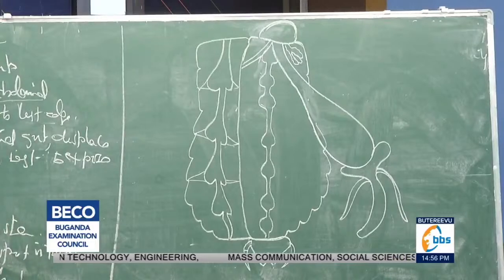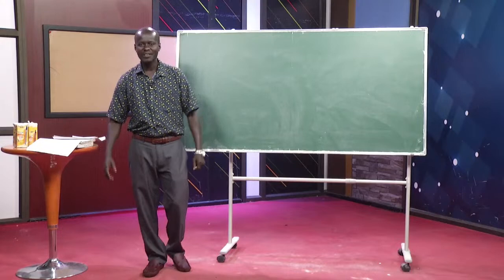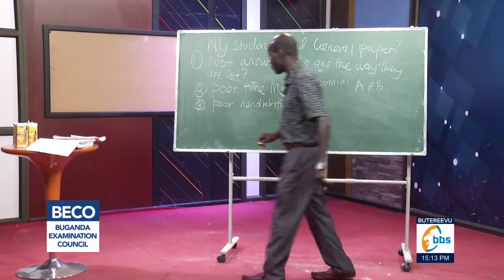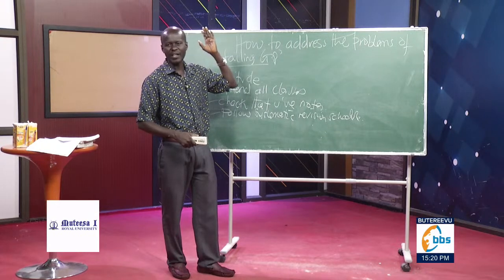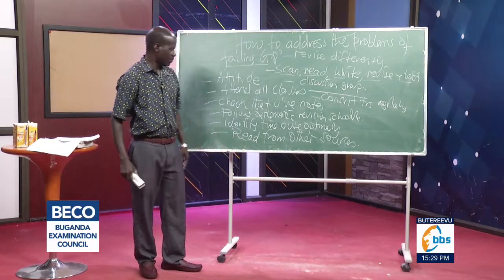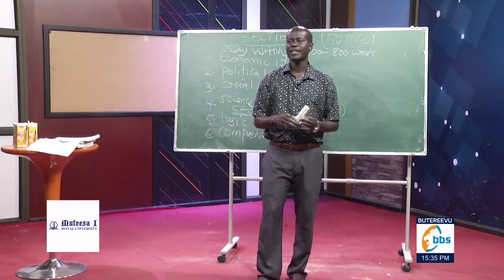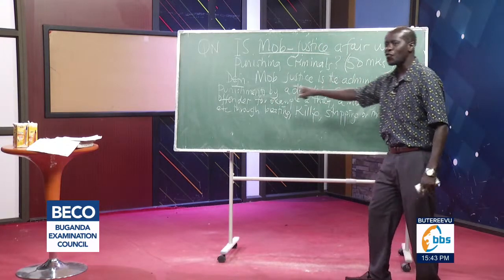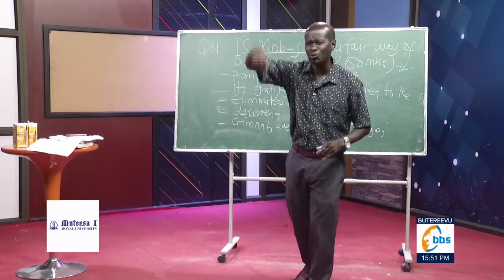BBS Terefayina live stream